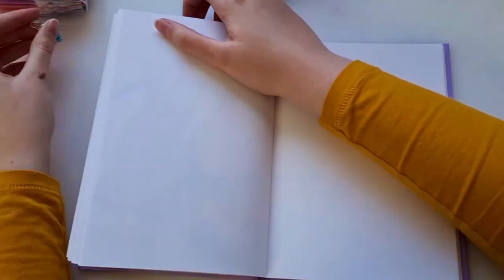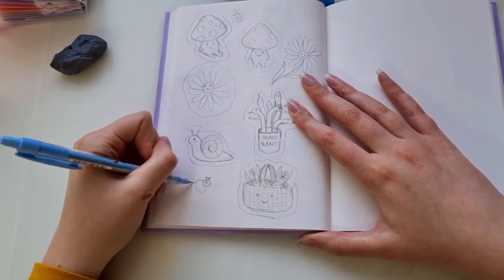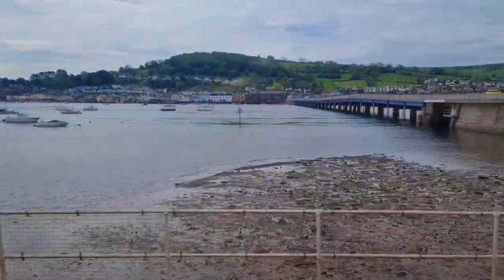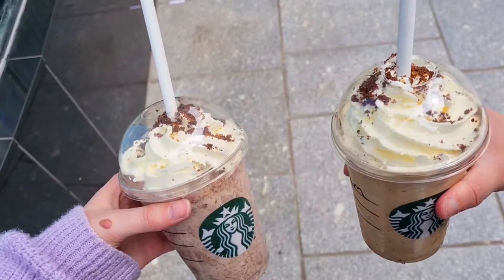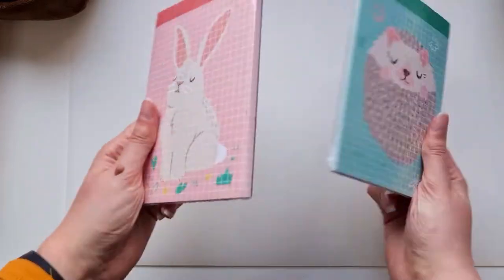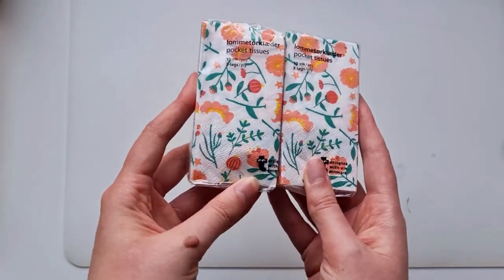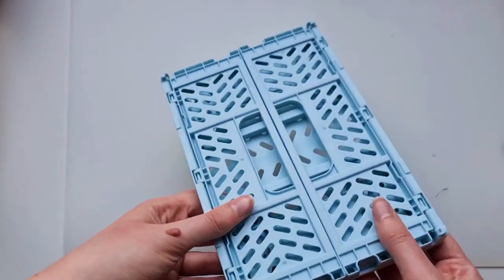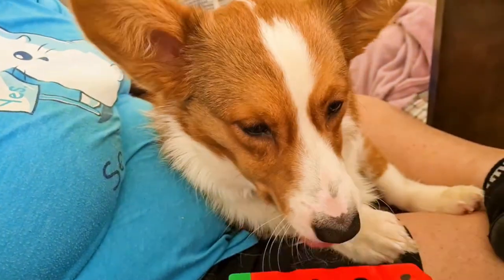Designing Stickers + Trip to Exeter and Haul! - Studio Vlog 10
Studio Vlog 10

I started designing some new cottage core/ nature stickers with a cute toadstool character! They are not finished but hopefully soon i will have then ready to sell!

I went on a trip to Exeter and had some really nice food and treated myself to some bits with i shop in my haul part of this video!

Bonus clips of me seeing my friends and there super cute corgi Percy if you get to the end of the video!

My Etsy shop